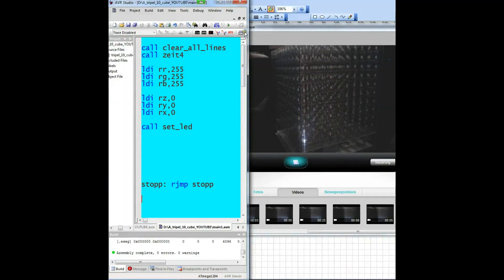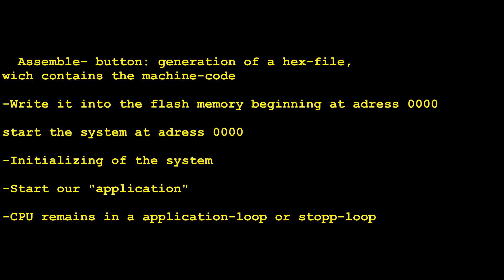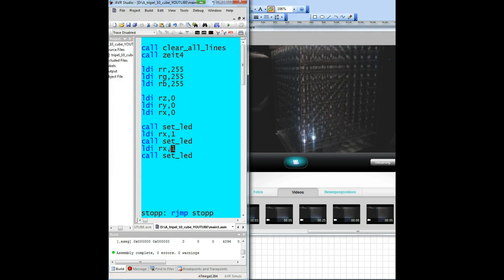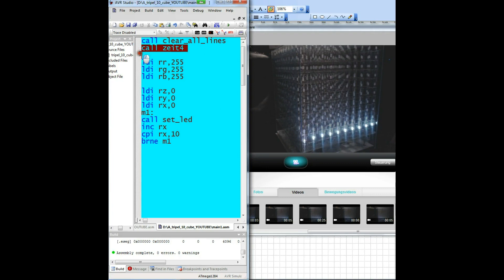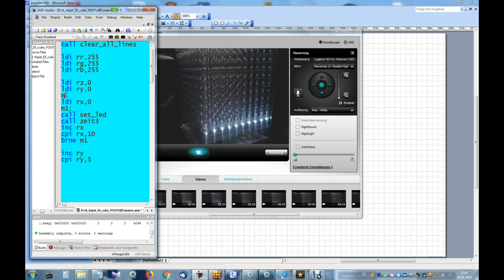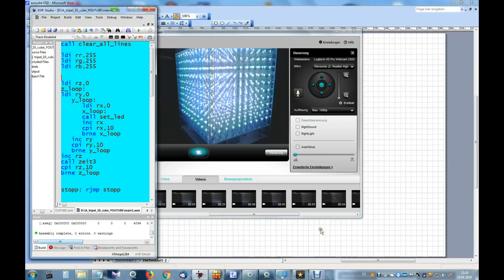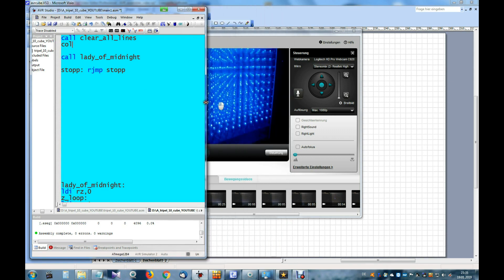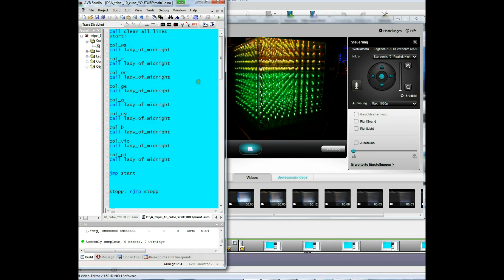AVR Assembly code step by step explained with a RGB cube10x10x10x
Taster-course for assembly language code. A certain lightshow, programmed in assembly code will be explained step by step